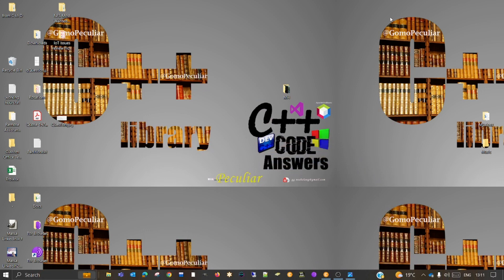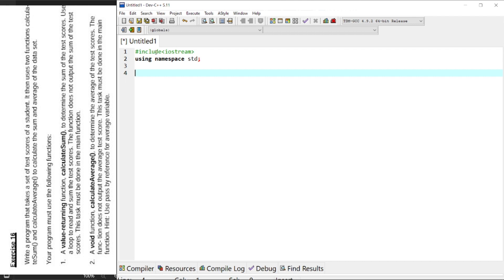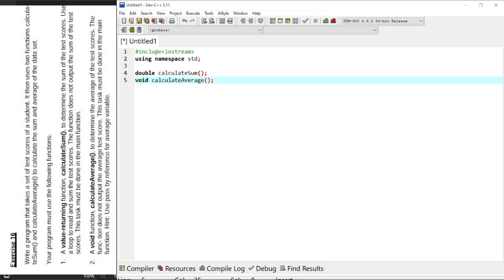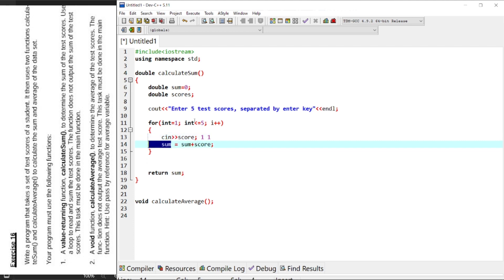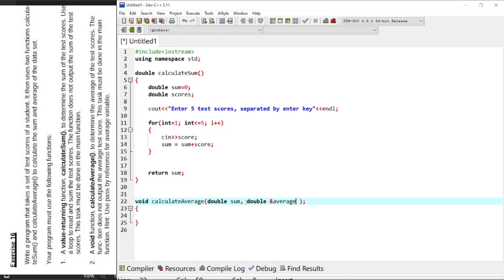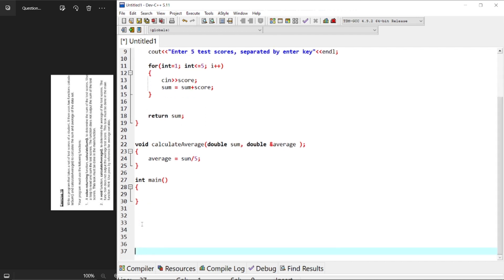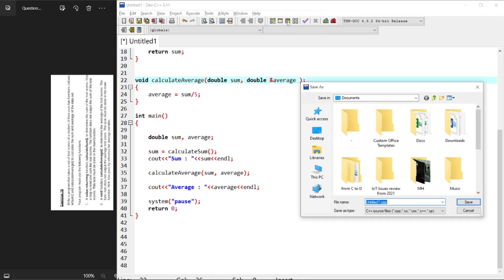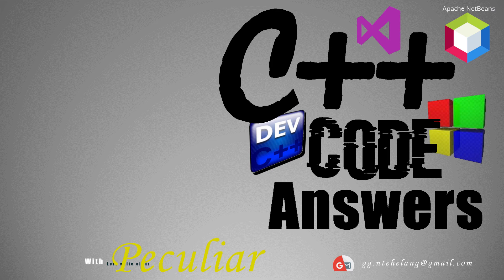C++ | Difference between void and value returning function example | functions